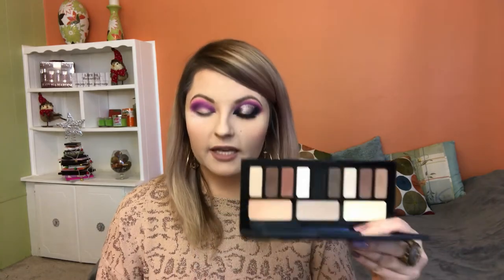New Years Eve GLITTER CUT CREASE MAKEUP TUTORIAL!! + Cornstarch Nails Update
superlady246